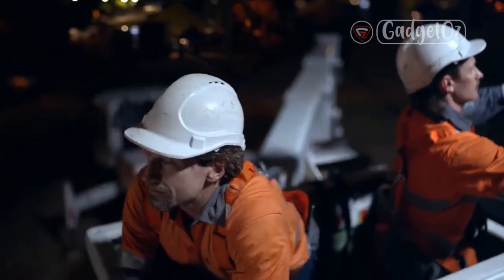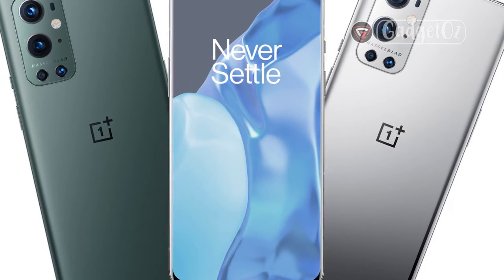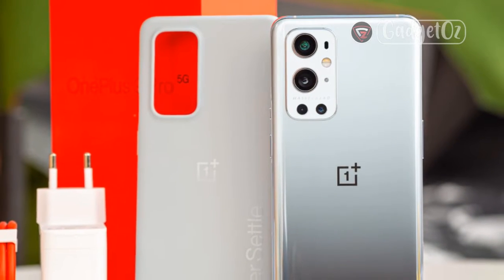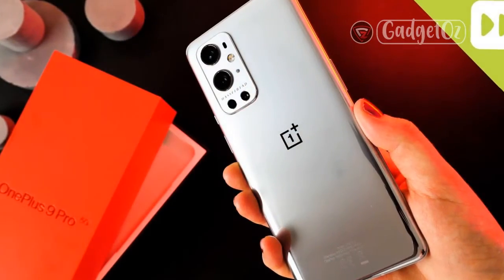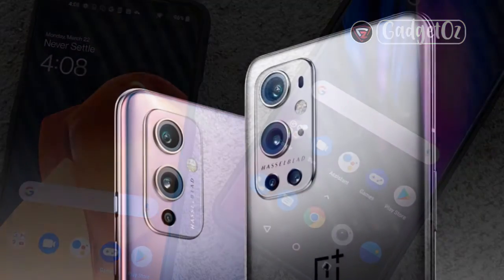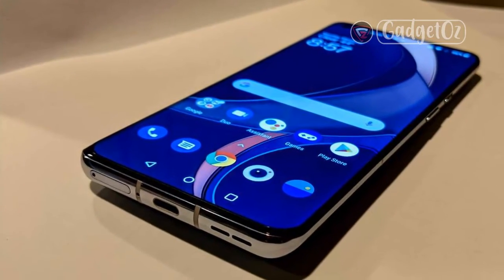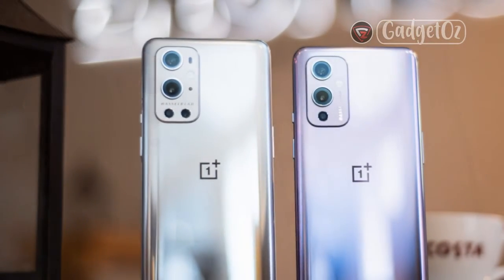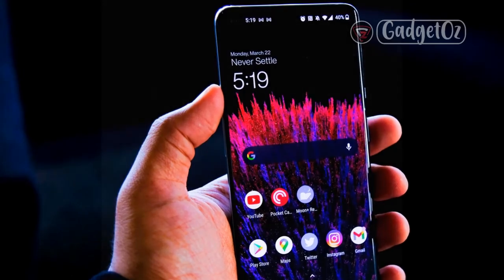OnePlus 9 Pro review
OnePlus continues to find its place in the smartphone industry with the OnePlus 9 duo. The 9 and 9 Pro establishes OnePlus with a new partnership in the camera space - every major Chinese OEM has one, after all. With the new smartphones bearing the "Hasselblad" name, does the OnePlus flagship finally have a camera experience free of compromises? OnePlus uses the tagline "Your best shot" so we are setting our expectations high for the cameras' performance.

OnePlus has entered into a three-year cooperation agreement with Hasselblad and the first phones to benefit from that are the OnePlus 9 and 9 Pro. For these phones, Hasselblad and OnePlus collaborated on calibrating the contrast and color processing with a view of tuning them to Hasselblad's distinct style.

In this review, we'll focus on the larger of the two phones. The OnePlus 9 Pro's overall look does not deviate far from its predecessors, but it does dial back on a couple of design elements that help to improve the phone's ergonomics. The centered linear arrangement of cameras is no more, and the 9 Pro now has a more conventional camera placement in a rectangular setup.

The display on the 9 Pro uses a new display technology that OnePlus promises should reduce the power consumption of the panel by up to 50 percent. The savings is credited to a new LTPO backplane in the AMOLED panel. This enables the new 'Smart 120Hz' feature that variably adjusts the refresh rate all the way down to 1Hz if it needs to.

GadgetOz, is a Youtube channel that discusses information about Smartphone, Gadget and

Technology. Providing information to you about today's techno news and gadget, the latest

updates on smartphone, gadget and techno.

smartphone and apps news to increase your insight and knowledge about techno and gadget.

Thank you and best wishes to all of us.

Regards,